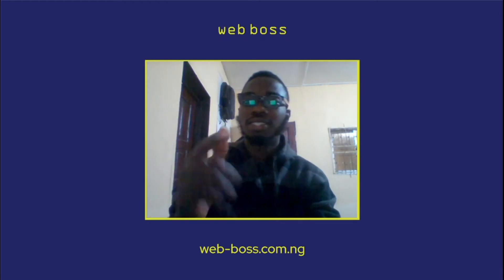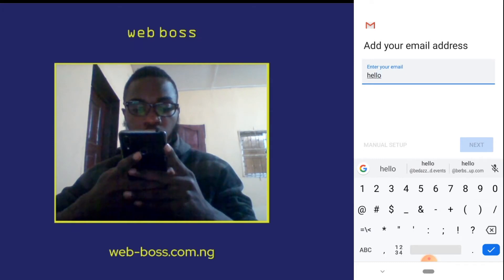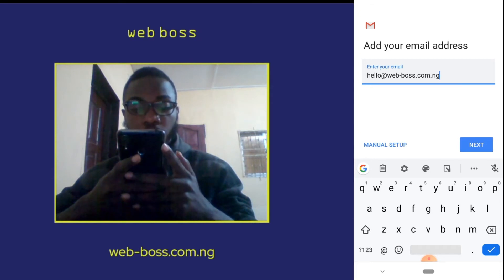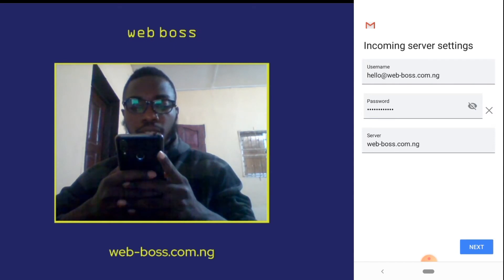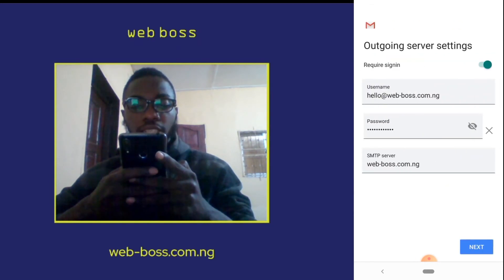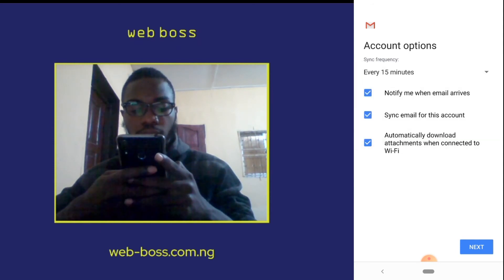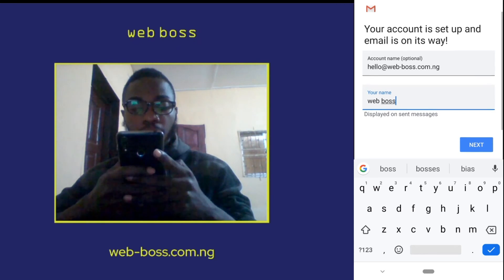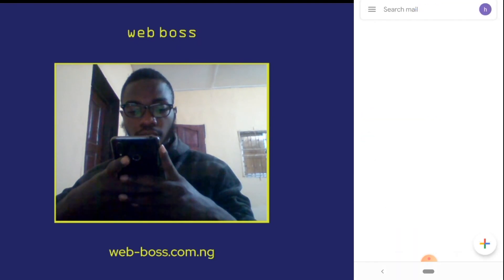Logging in to cpanel mail(webmail) from Gmail mobile app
Learn how you can login to your cpanel email popularly know as webmail from your mobile phone using Gmail. With webmail, you always have to login via your browser and it may become quite tasking to updates and even miss out on important information